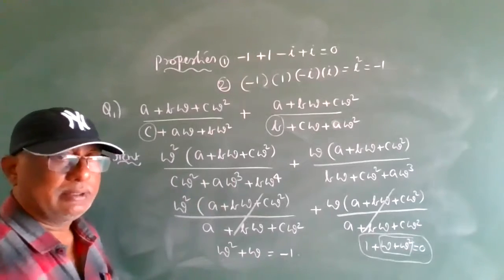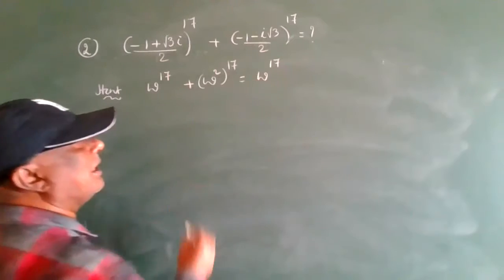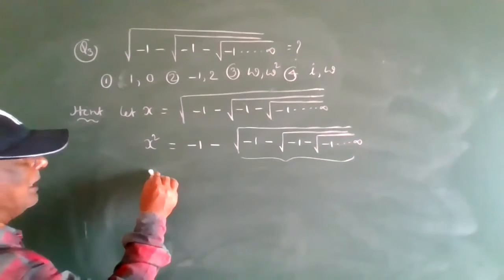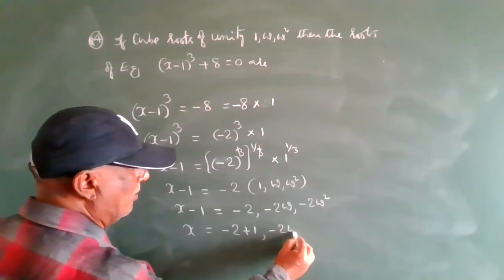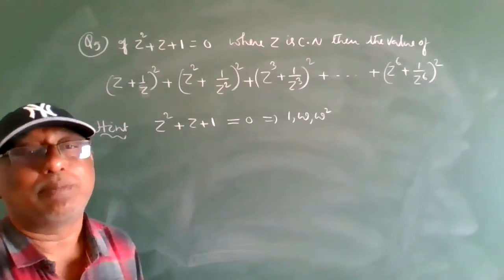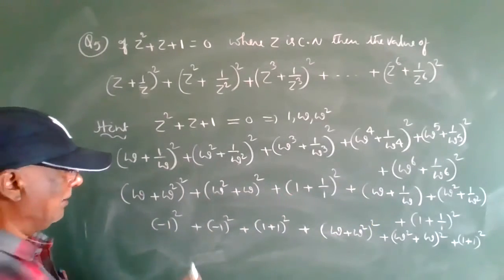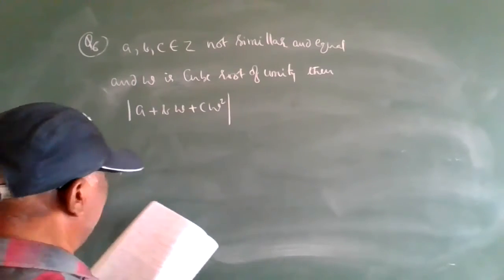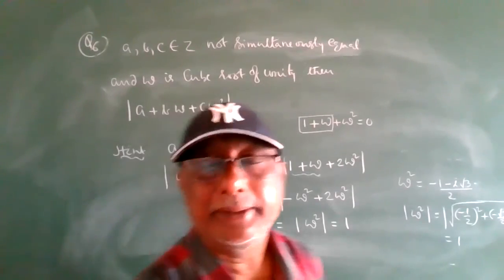1puc-maths-complex-p6-2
objective-complex numbers